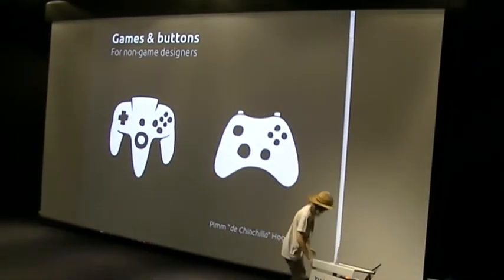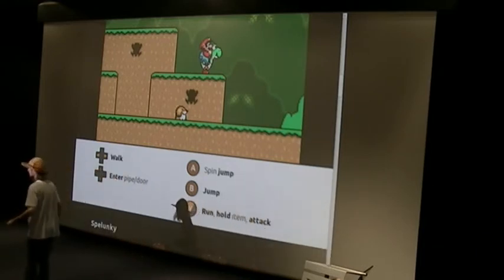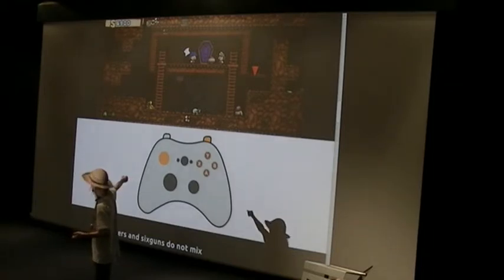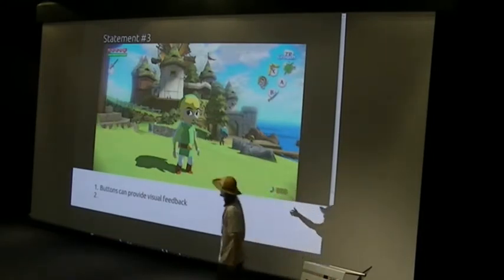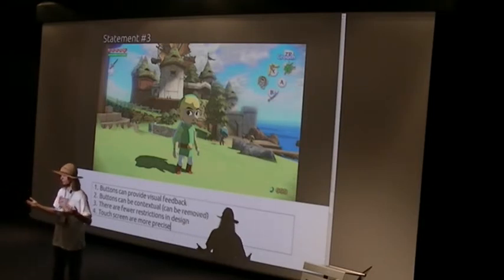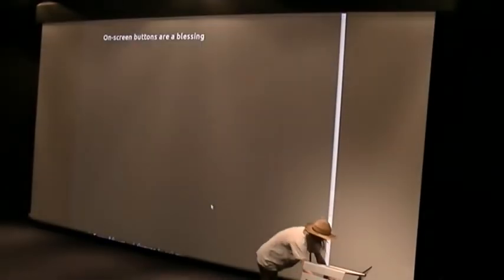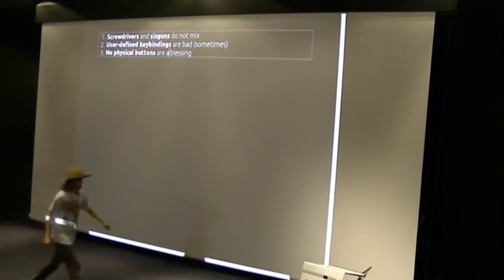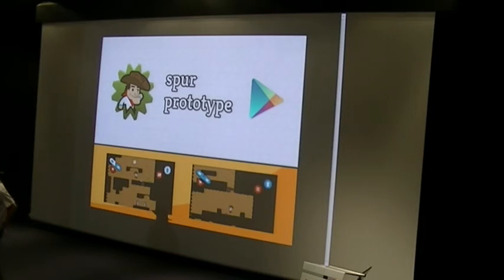UXcampNL - Games & Buttons / for non-game designers - Pimm "de Chinchilla" Hogeling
Participant talk by Pimm "de Chinchilla" Hogeling